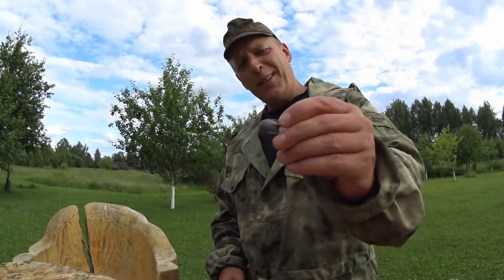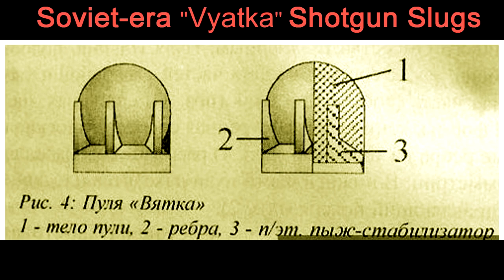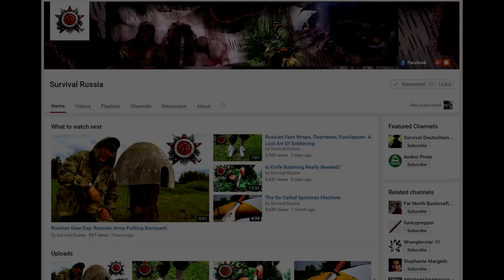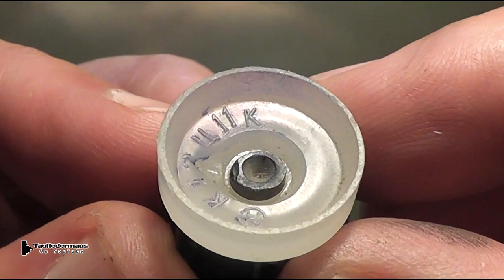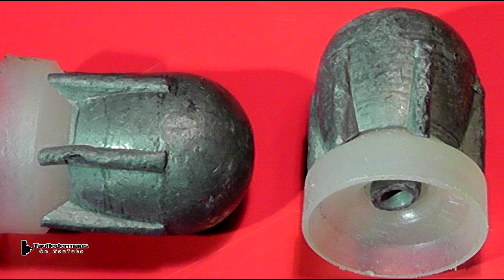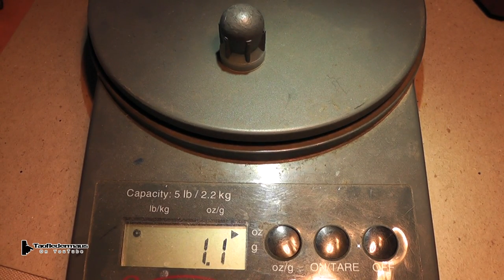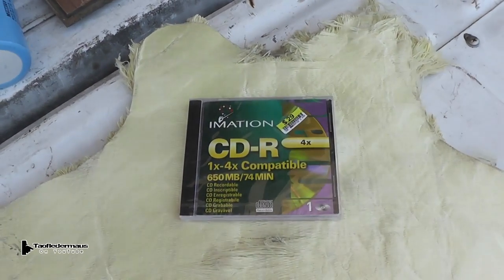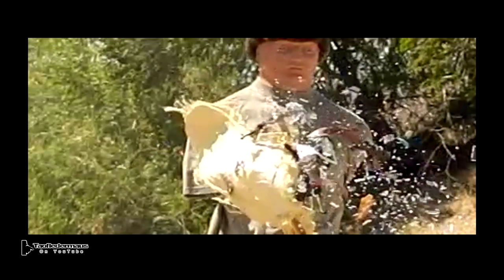"Sputnik" - Testing Rare Soviet Shotgun Slugs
There is very little information on the internet regarding these old Soviet shotgun slugs, especially in English.  They in fact,  pre-date the internet.  However,  that doesn't mean someone out there can't tell us more about these.   I was lucky to get 4 of them,  sent from Russia by Lars (with love).   I doubt there are any of these in existence in the U.S.  so this is a very rare glimpse at these historical slug.